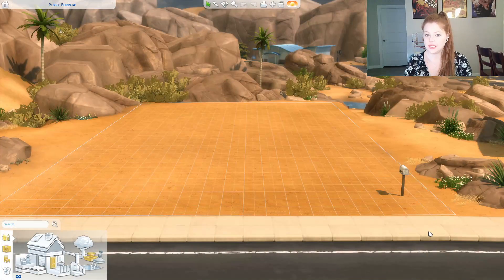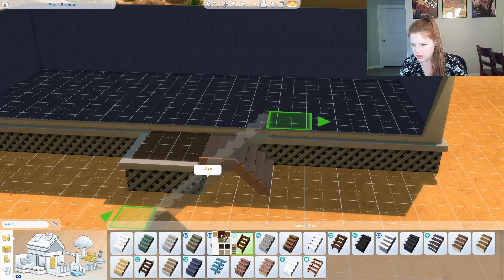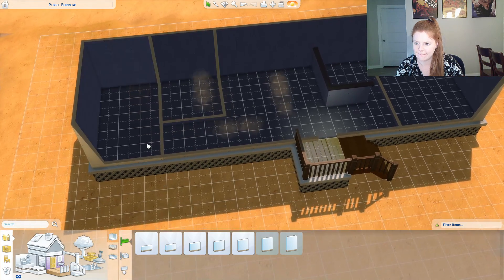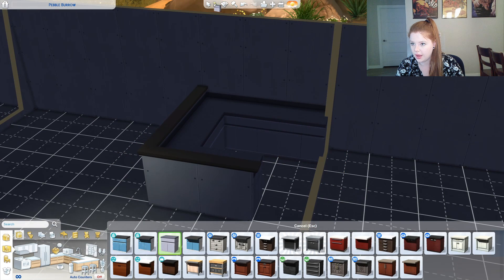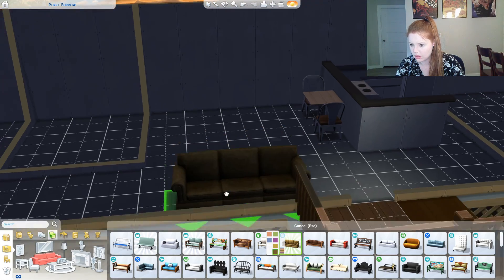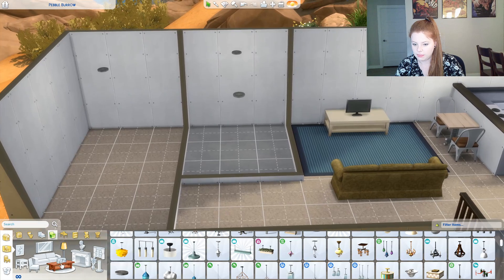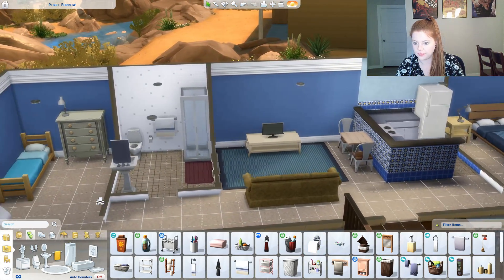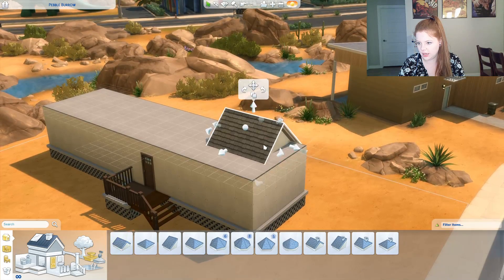BUILDING A TRAILER HOME IN UNDER 10 MIN | The Sims 4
Building a trailer home/ mobile home in The Sims 4 in 10 min or under!